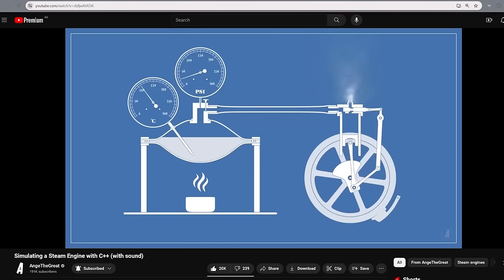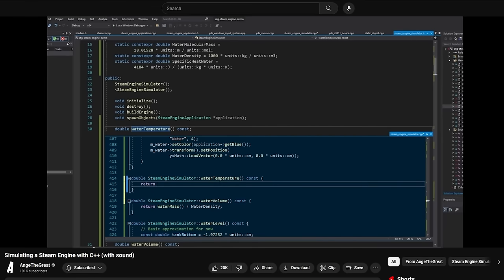Steam Engine Simulator into BeamNG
sure, this may be a terrible idea. anyway, I hope you like it, and thanks to @AngeTheGreat for being a good sport :)

ever felt like you have too much money?

my rig-
RTX3080
5600x
32 gigs ram
ThermalTake Argent K6 Keyboard
Moza R9/GS GT Wheel
Fanatec ClubSport V3 Pedals
cheap amazon shifter

edited by - geardrivencams (discord name)